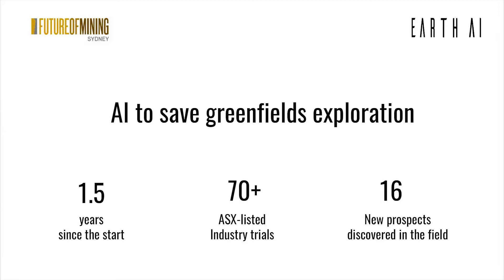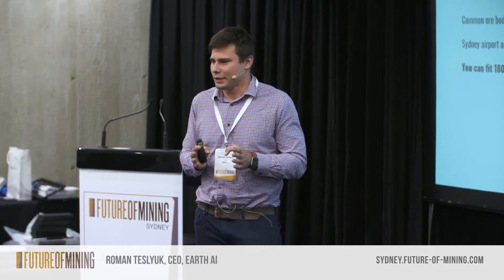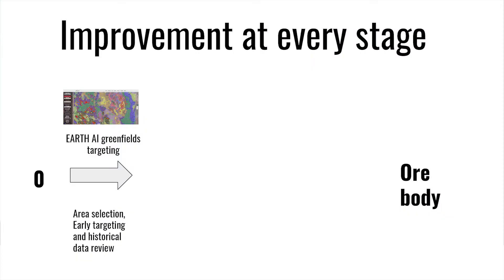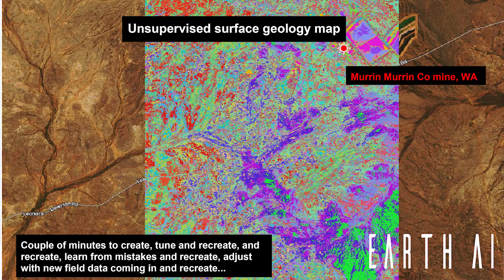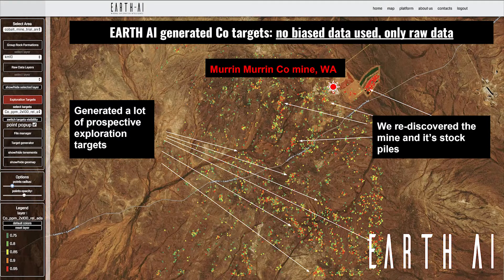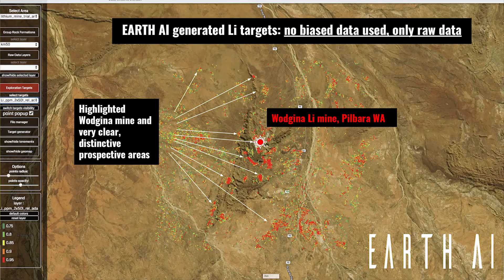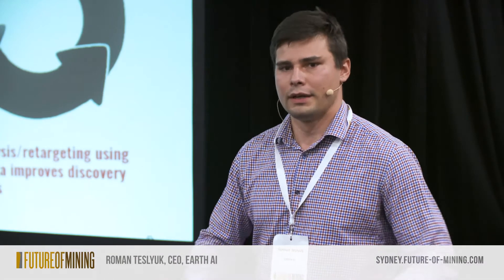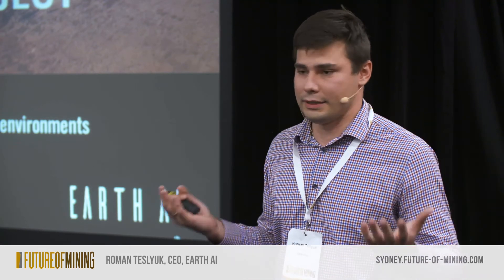AI to Save Greenfields Exploration, Roman Teslyuk, EarthAI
MEET THE INDUSTRY LEADERS WHO SHAPE THE FUTURE OF MINING

The Future of Mining event brings together together C-suite, Heads and Managers of Mine Operations, METS and Support Services from top enterprises around the globe to debate, come up with answers and define the current and future mining landscape.

Expert speakers include leaders from across the industry in an agenda curated through the knowledge capital of our trusted globally renowned Australia's Mining Monthly and Mining Magazine editorial teams.

The events address the key strategic and operational questions that matter from project/operations level management through to the boardroom. This event is designed to step away from the traditional transactional conference model to provide a transformational experience.